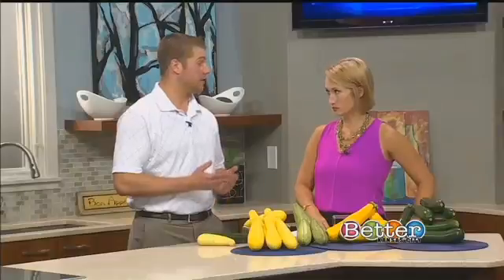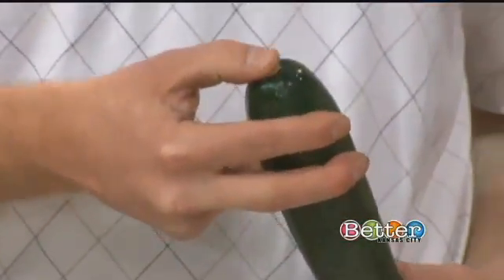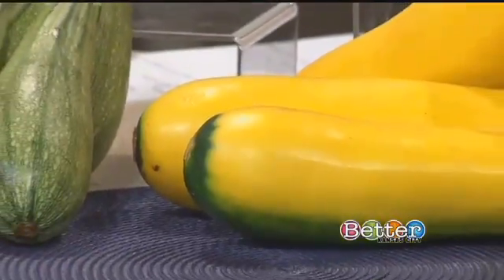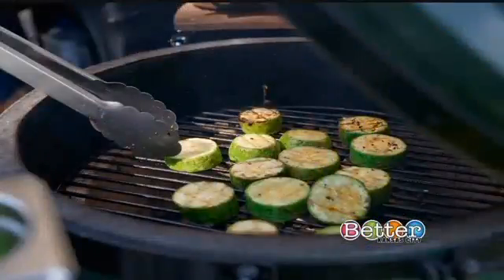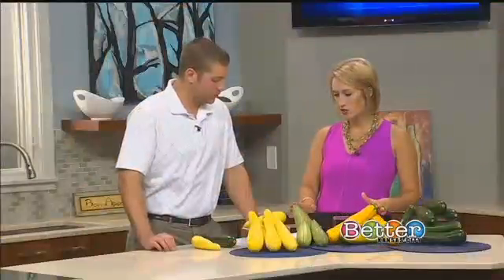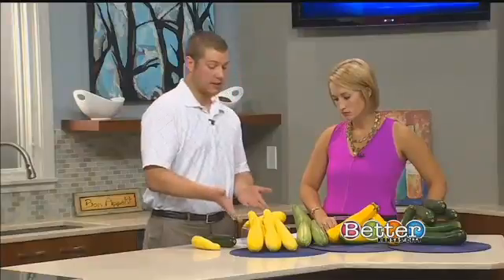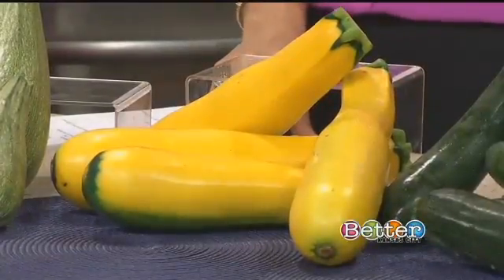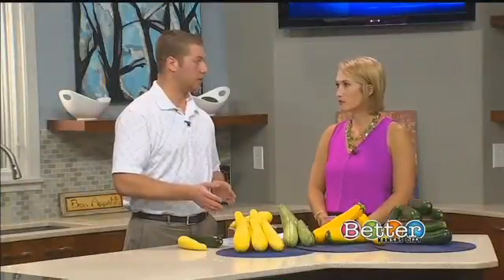Our produce professor gives us the skinny on squash